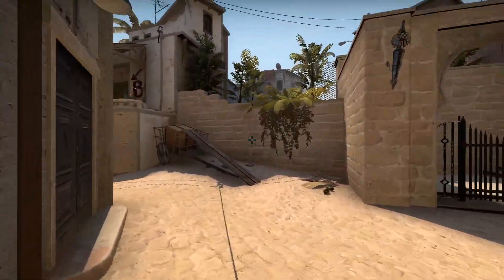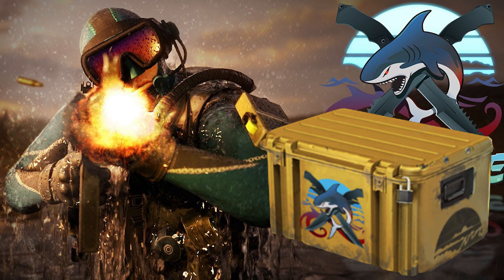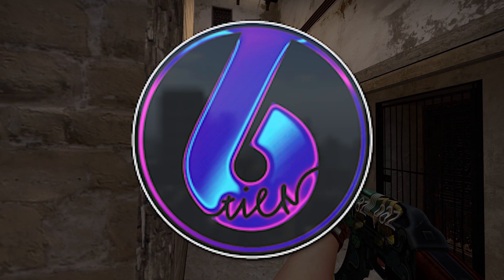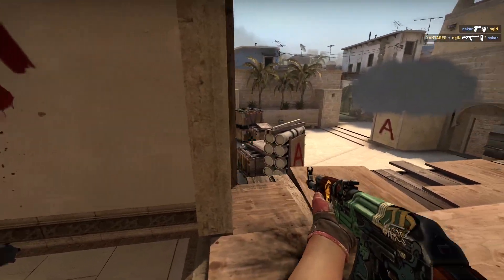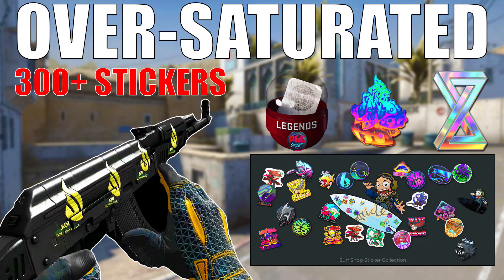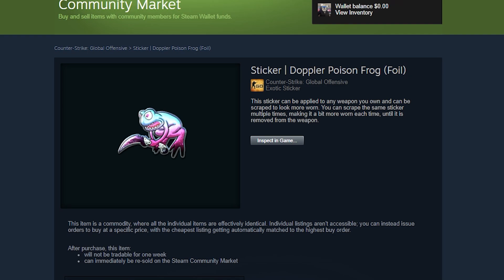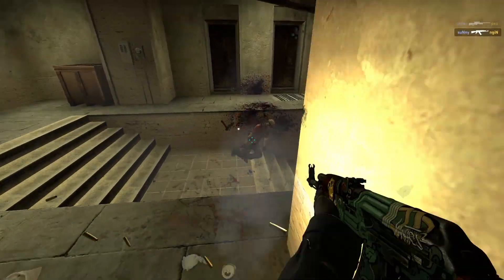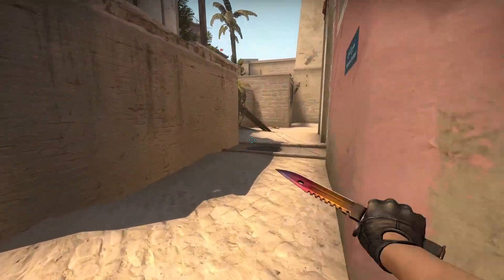How has “Pre Summer Hype” AFFECTED Riptide Stickers! | Profits & Future Potential (csgo)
CS investing can be scary, join along with myself fellow mandos, as someone who has done this for almost 4 years, I always cut to the point no time for funny stuff.